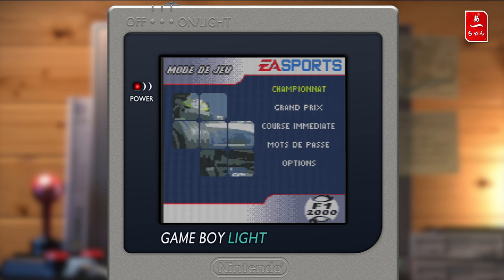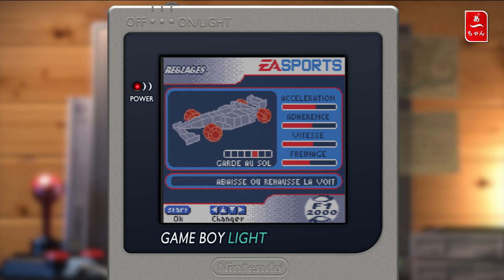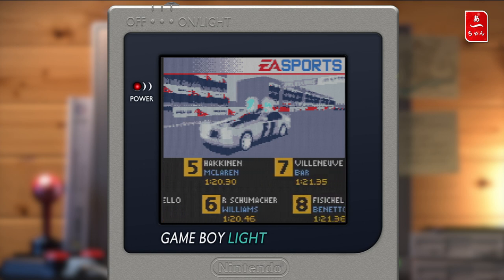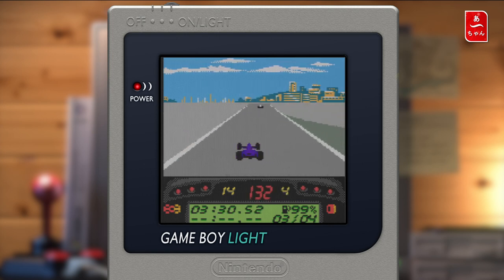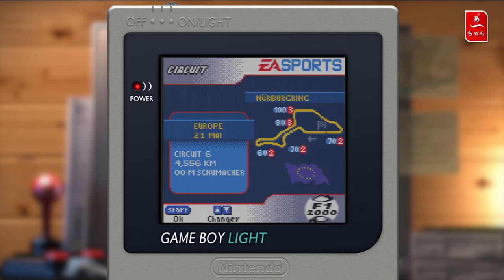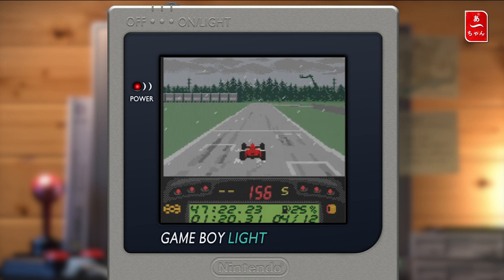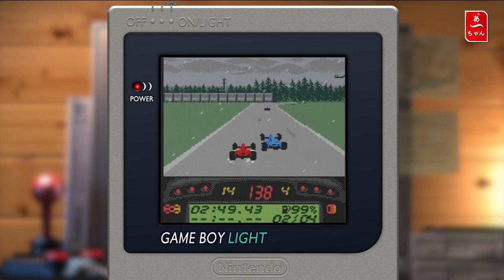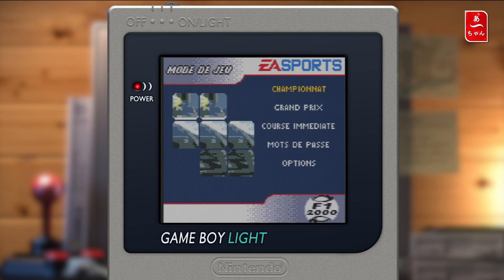F1 Championship season 2000 (GBC) Francais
La Gameboy color poussée dans ses retranchements..